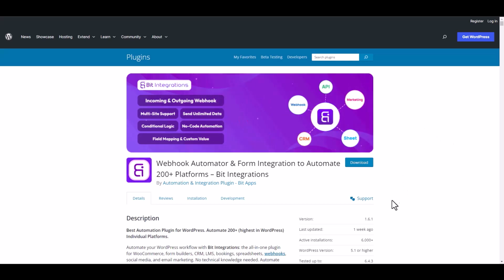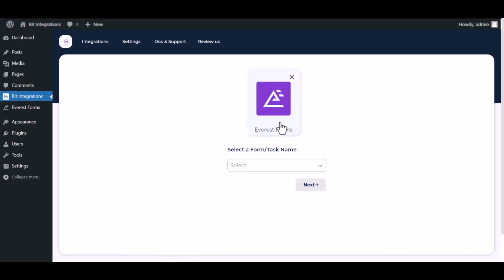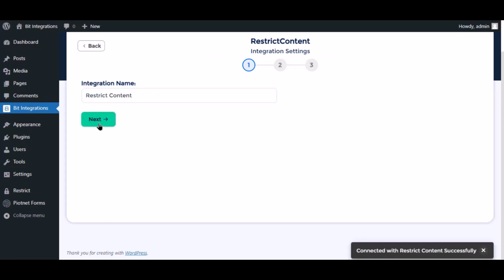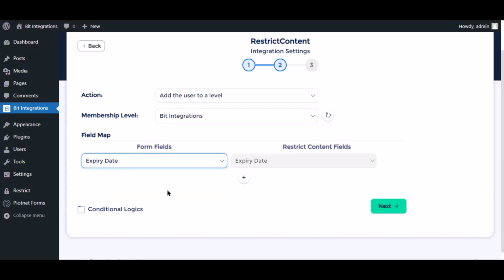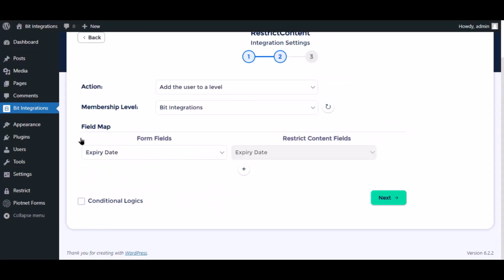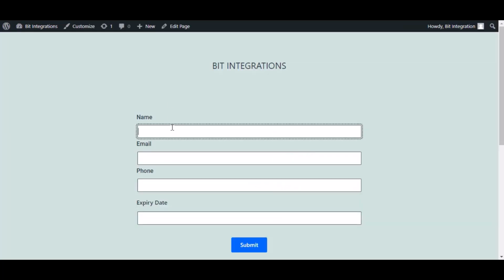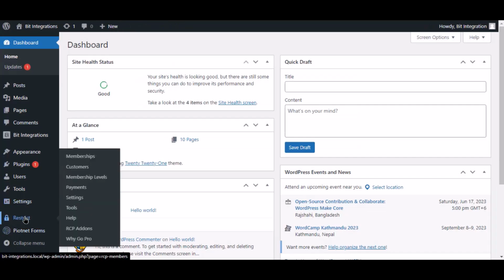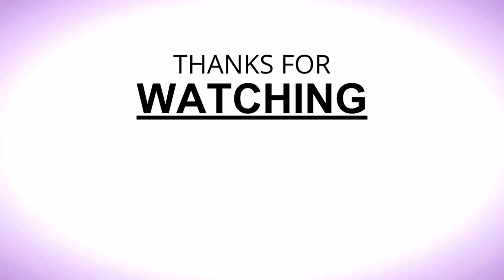Integrating Everest Forms with RestrictContent | Step-by-Step Tutorial | Bit Integrations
🔗 Ready to enhance your content protection strategy with seamless form integration? Join us on our YouTube channel for an in-depth tutorial where we demonstrate the integration of Everest Forms with RestrictContent using the Bit Integrations WordPress plugin. Learn how to effortlessly connect these two tools to manage your site's content access and secure your valuable information.

Follow along as we guide you through the step-by-step process of integrating Everest Forms with RestrictContent, enabling you to control access to your content, manage memberships, and boost productivity. Say goodbye to manual content management and welcome automated workflows for increased efficiency.

Key Highlights:
✅ In-depth walkthrough for integrating Everest Forms with RestrictContent using Bit Integrations for WordPress.

Whether you're a content creator, business owner, or WordPress enthusiast, this integration empowers you to seamlessly merge Everest Forms with RestrictContent. Watch now to revolutionize your content management efforts!